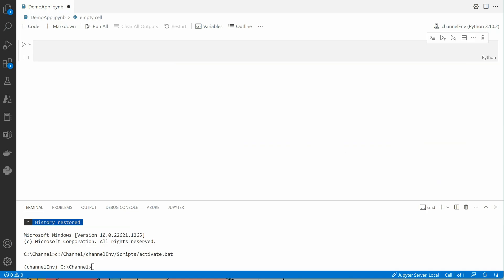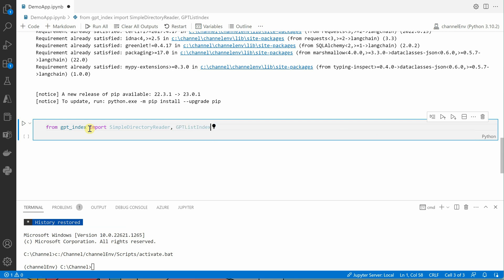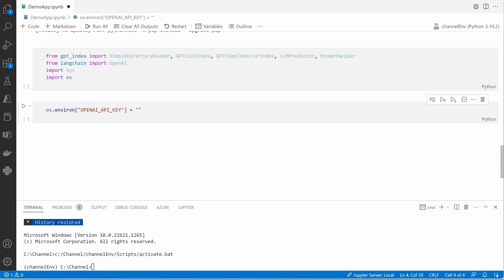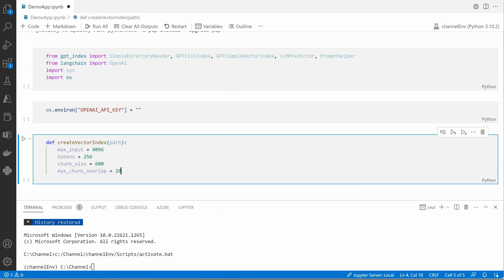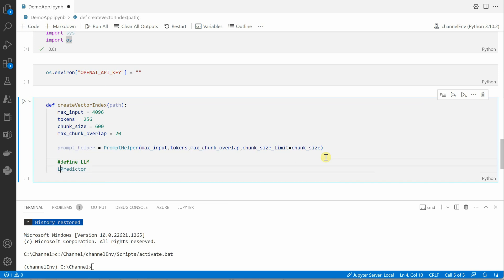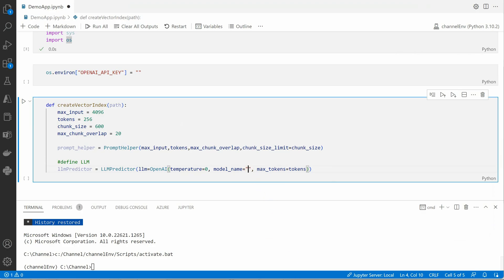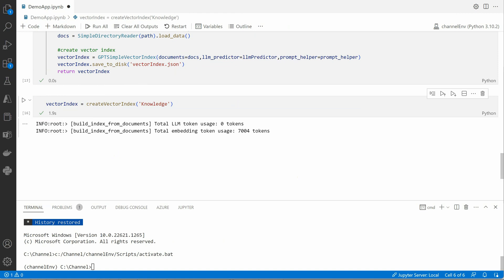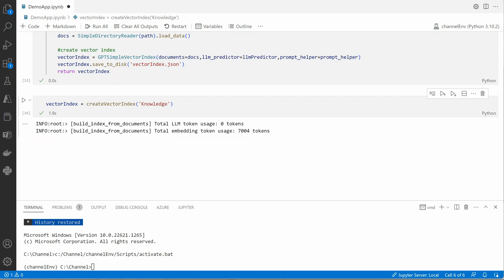Create ChatBot Based On The Data Feed By You - GPT-Index | OpenAI | Python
Check out this video to know how you can construct your own chatbot
by giving your own data. As we are feeding our own data and creating a knowledge base, all the responses will be based on our data.